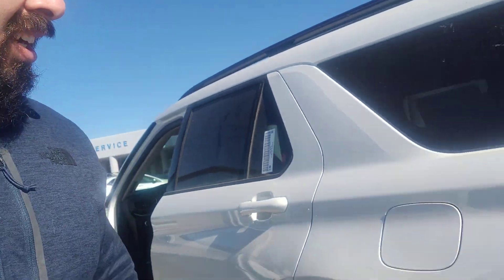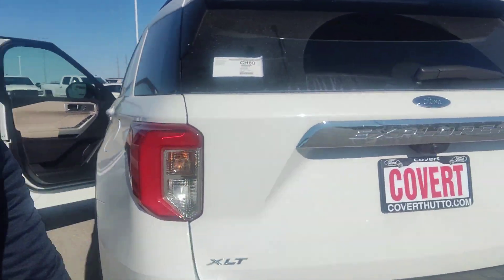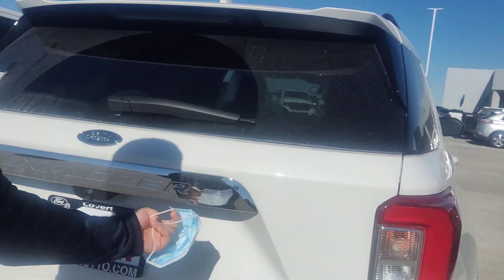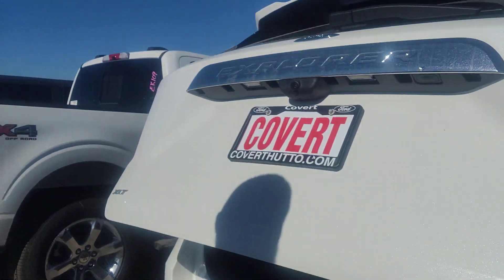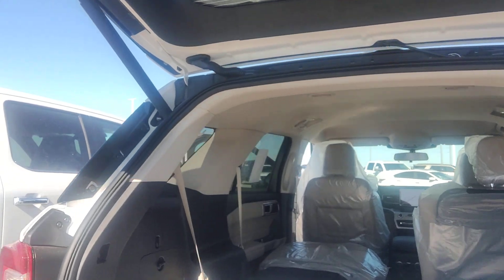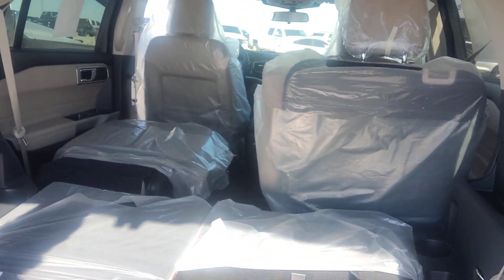22 explorer xlt